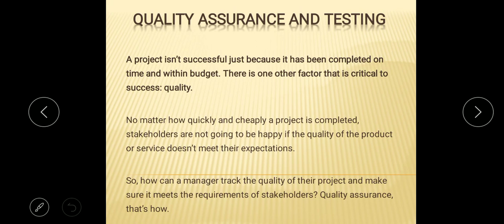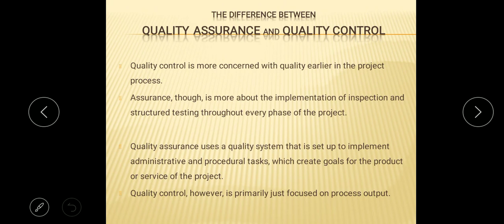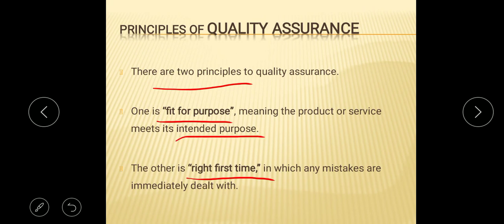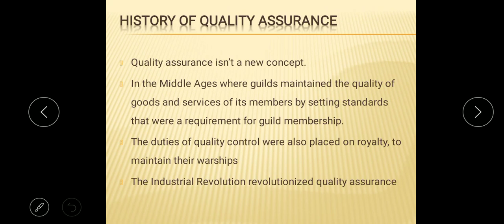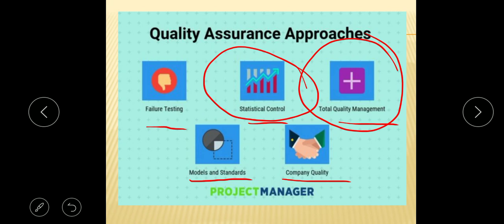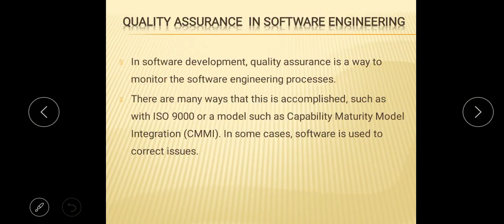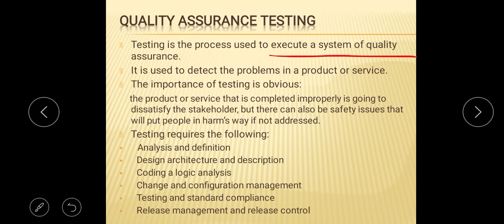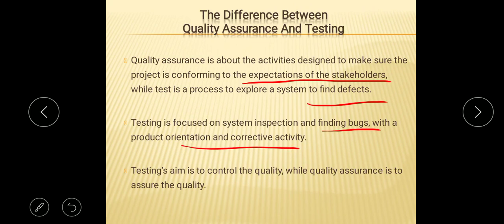Quality Assurance and Quality Control